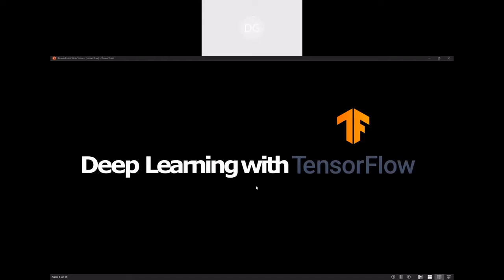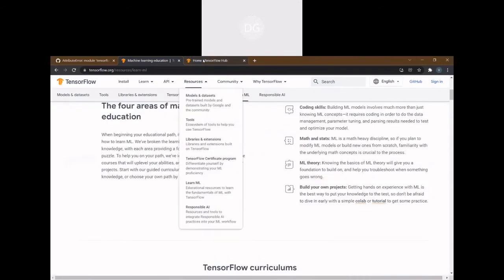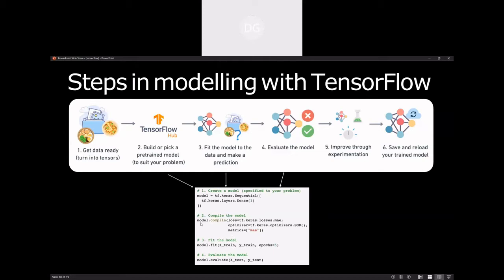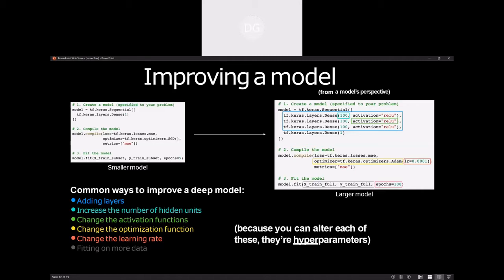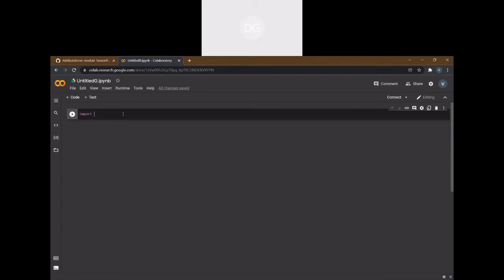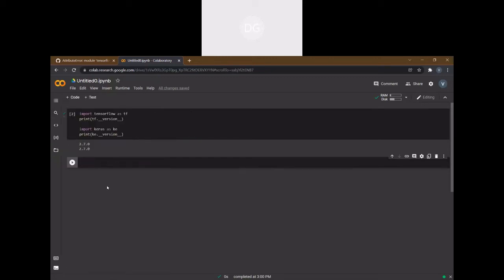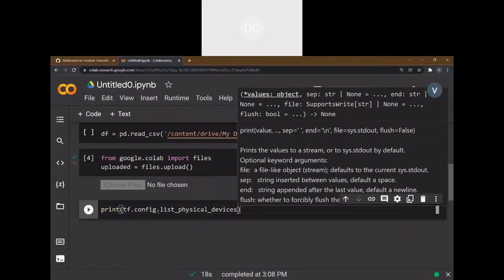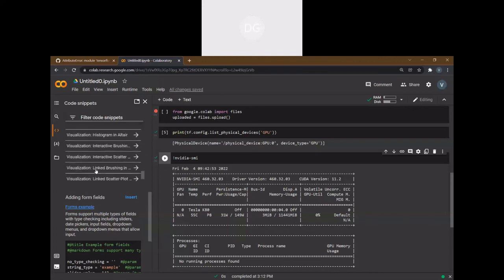18 - Introduction to Tensorflow Lecture 1